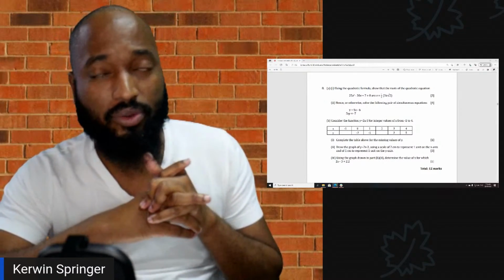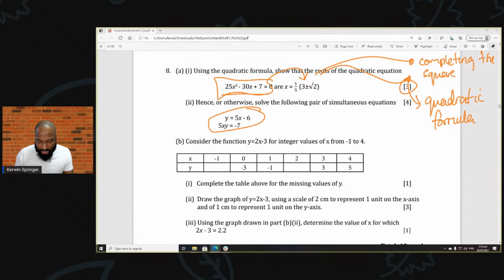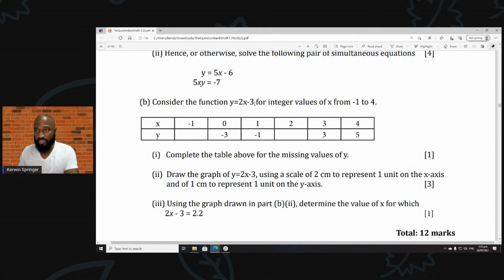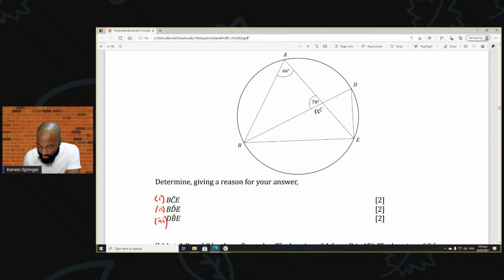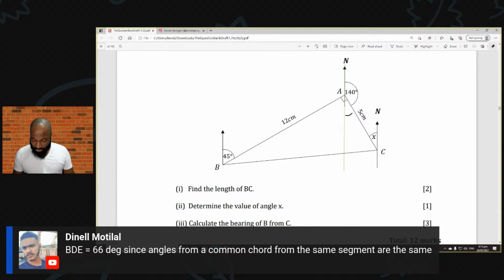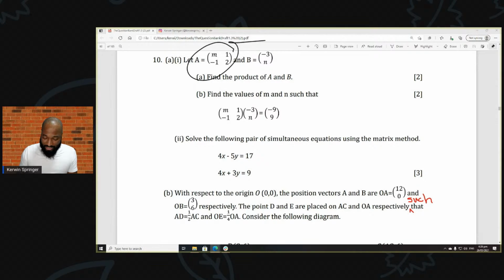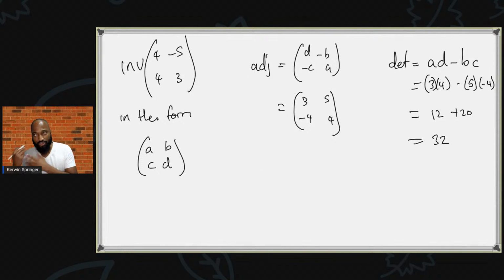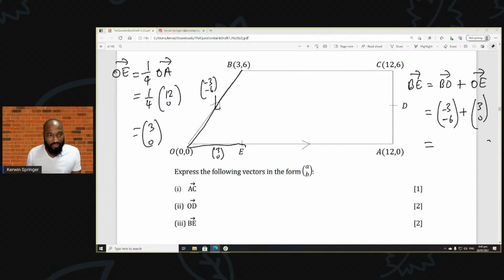Three hardest questions CSEC Maths 2021 Samples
Wednesday Revision (CSEC MATHS)
Let's take a look at Section 2 (Where the tough questions lie)